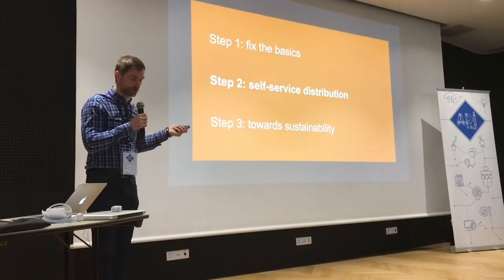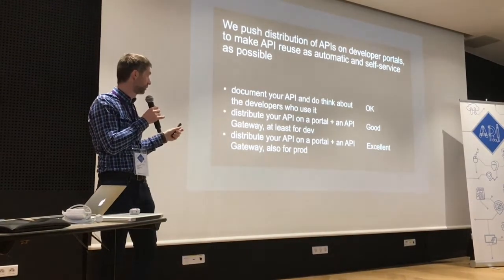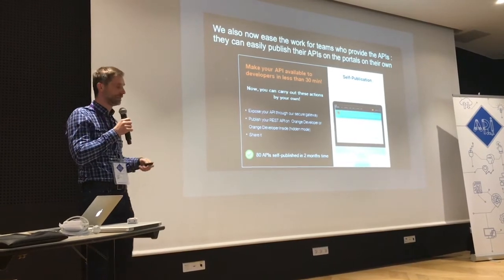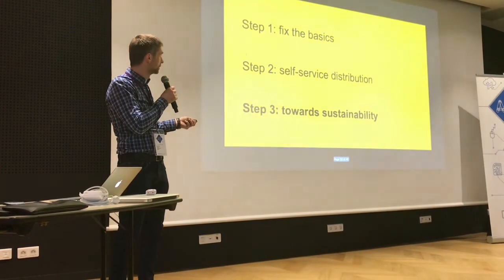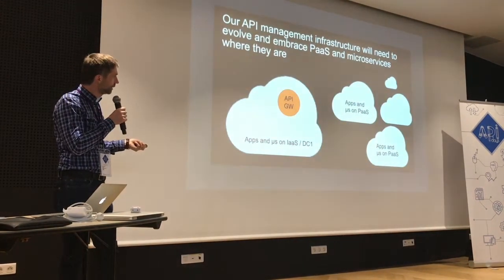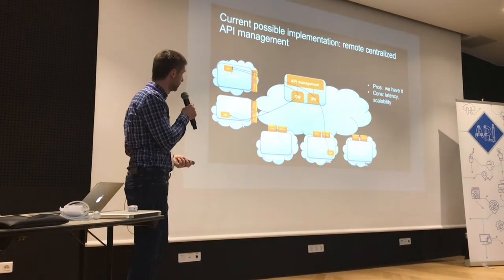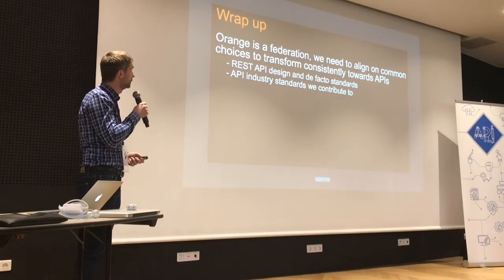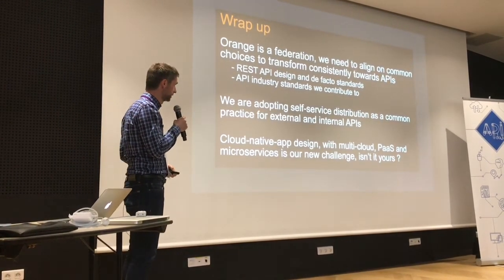APIDays18-Herve-2of2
Orange API journey to APIs and beyond